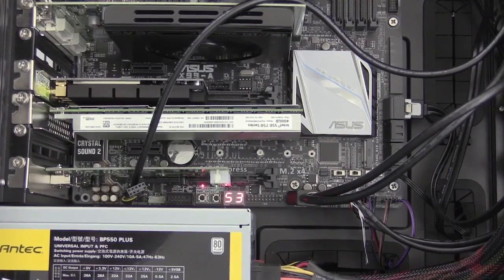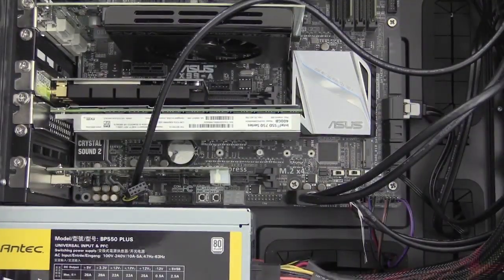006 25.5 POST Devices